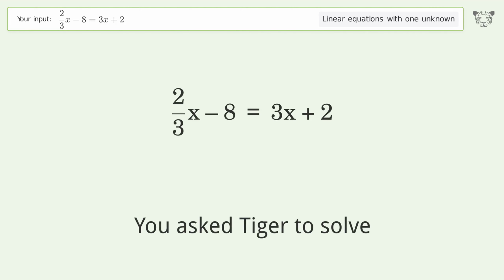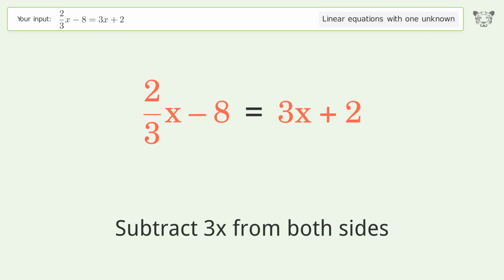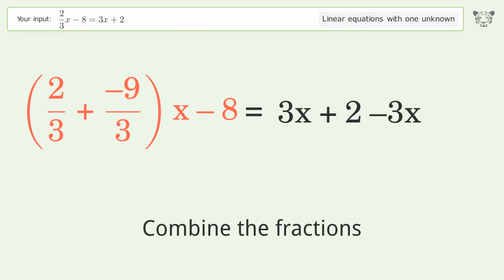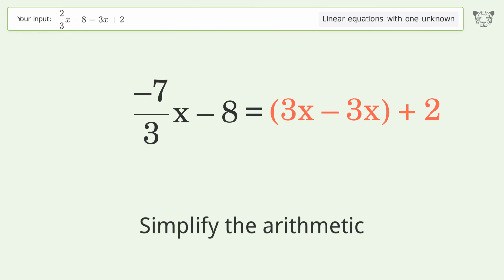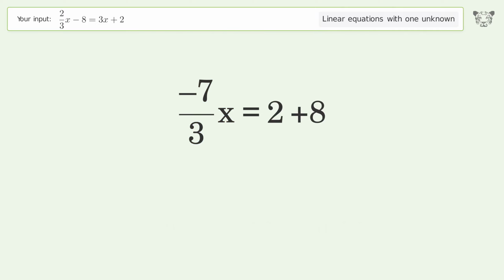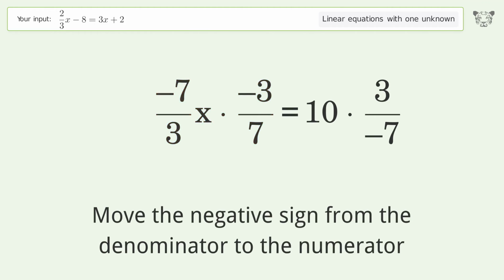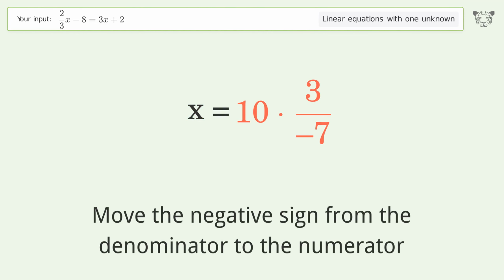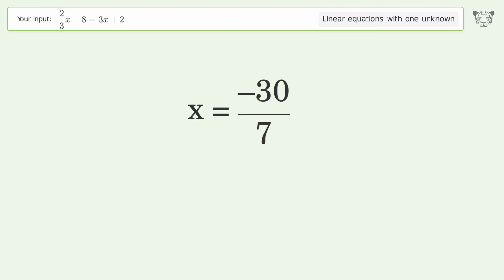Solve 2/3x-8=3x+2: Linear Equation Video Solution | Tiger Algebra